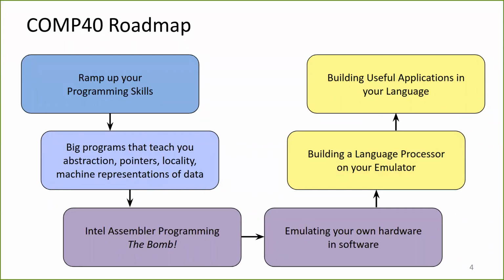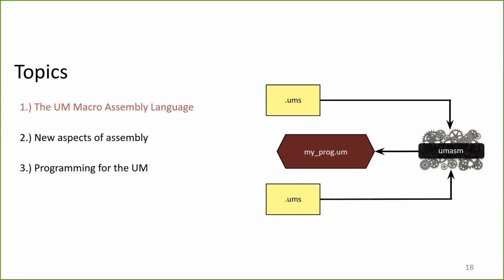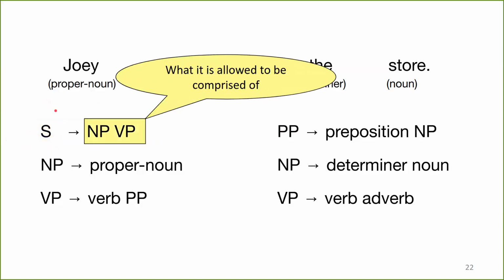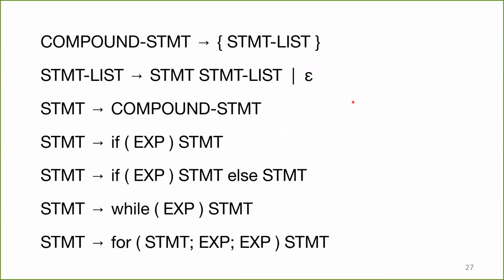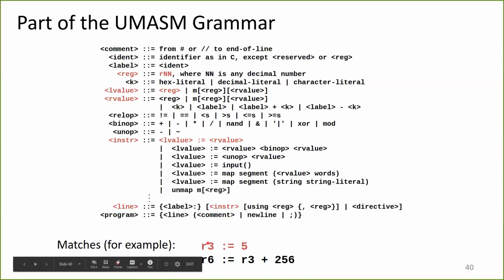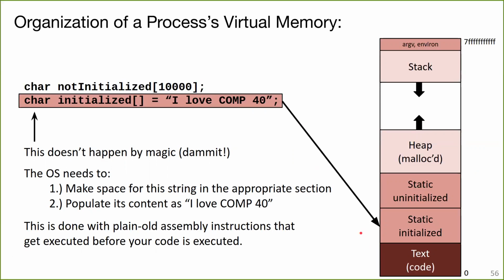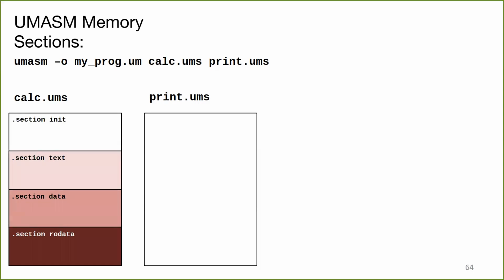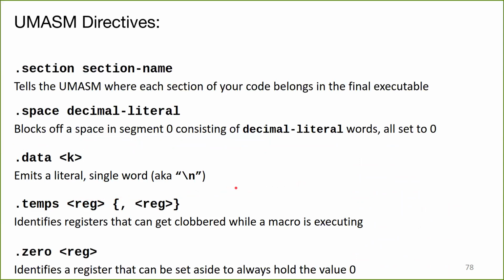COMP40: UMASM (Part I)